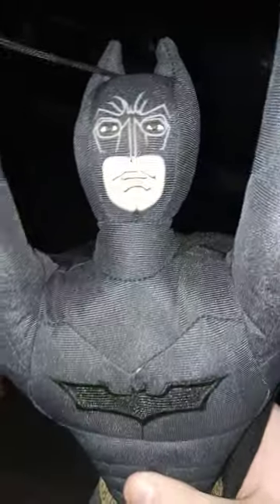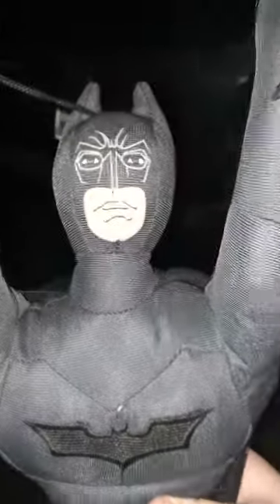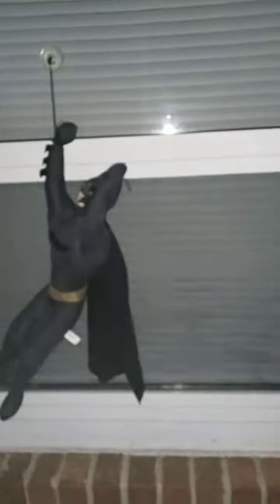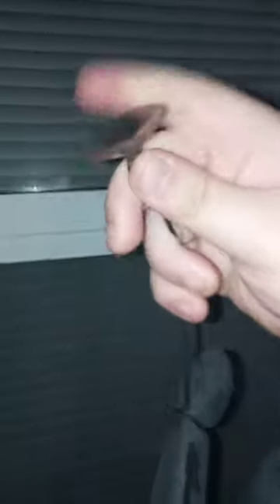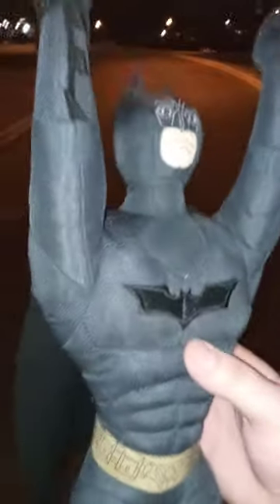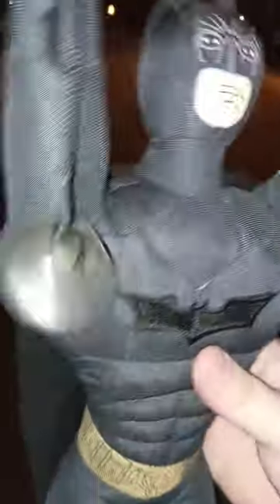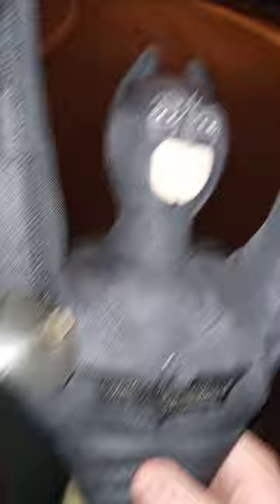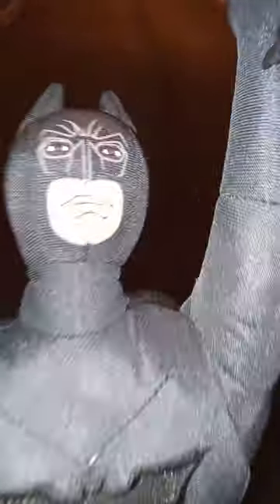Can This Batman Plush Stuck On Anything